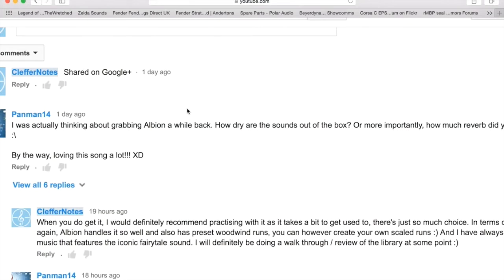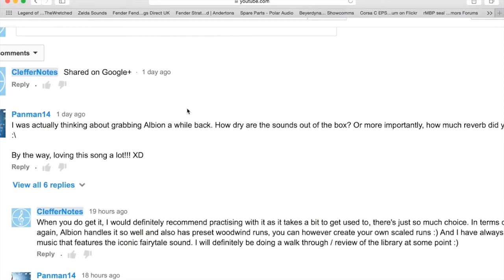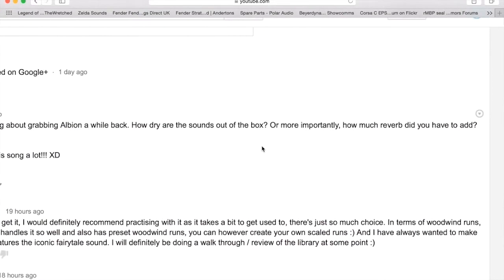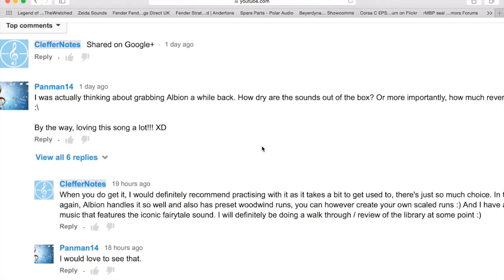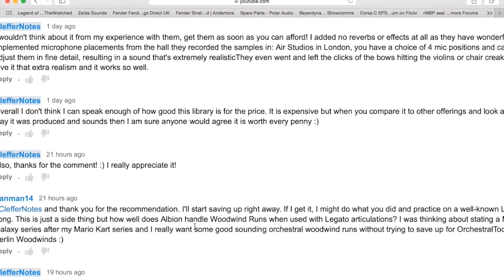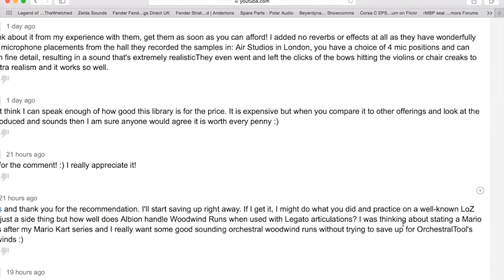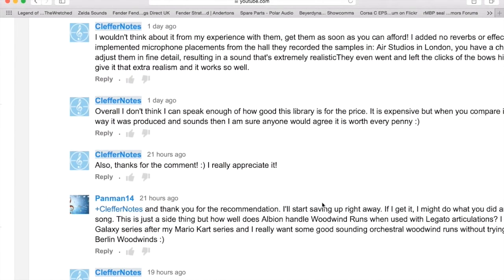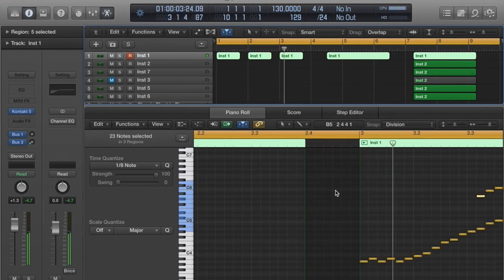Albion Spitfire - Woodwind Run Articulations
Hey everyone, here is a video request form user: Panman14 asking about the woodwind runs that you can create with the orchestral woodwind samples. So to answer the question I decided to create a small video, I hope this helps!

Link to channel, check out the amazing work on there!!